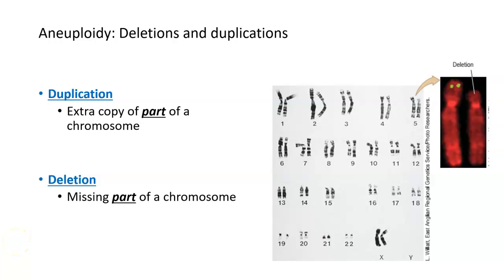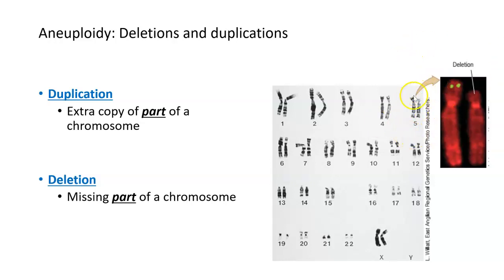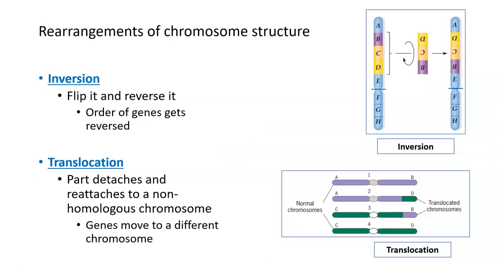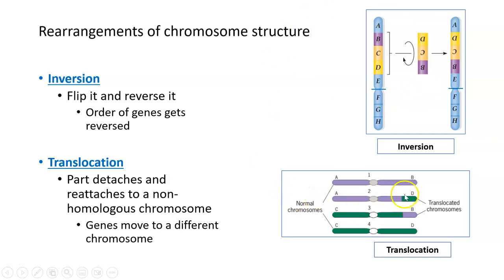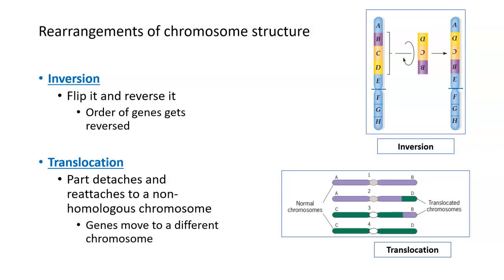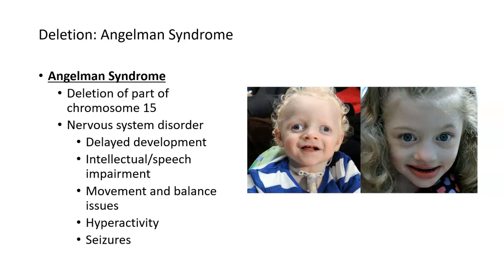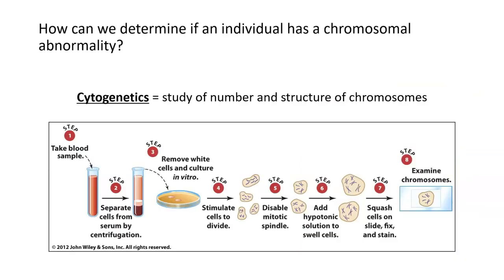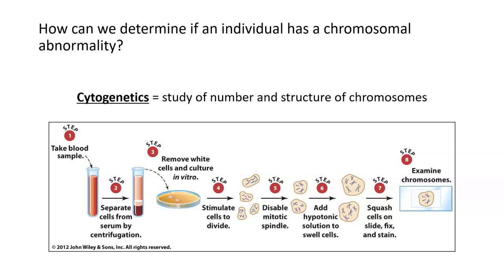Chromosomal Abnormalities: Deletions and Duplications